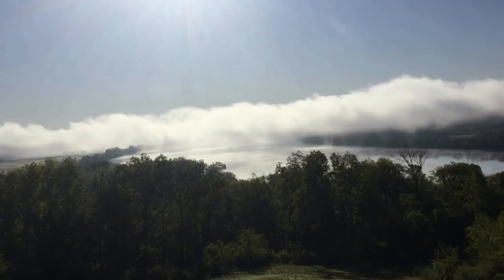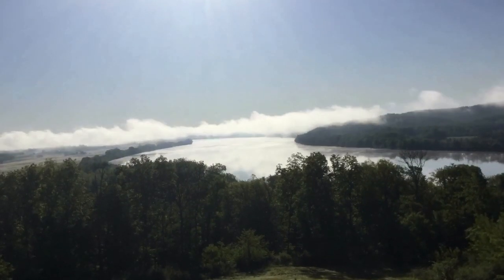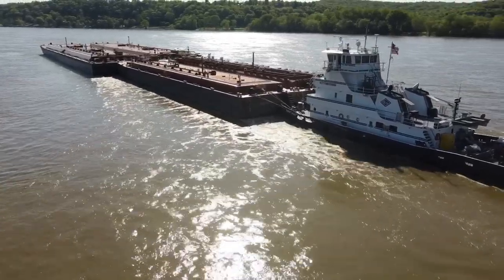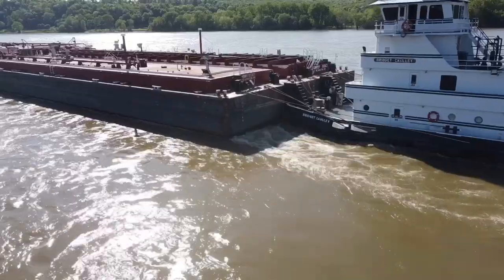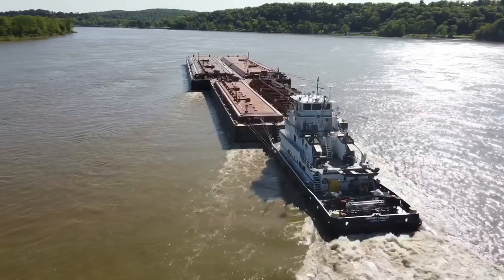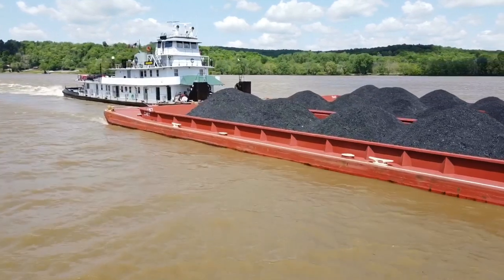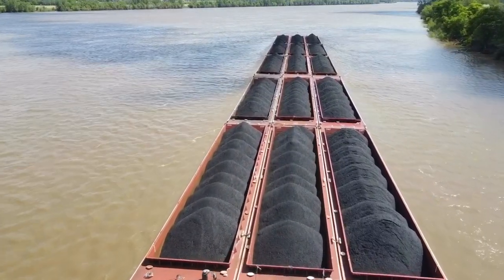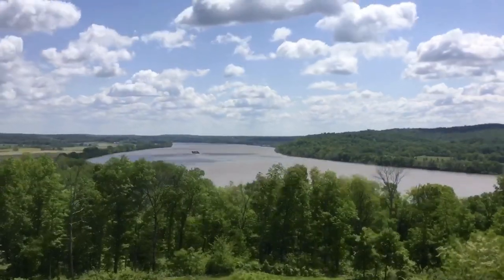M/V Bridget Caulley Kirby Marine - M/V Eleanor Crounse Corporation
We have two awesome flights today and some beautiful timelapse of the fog burning off the river.